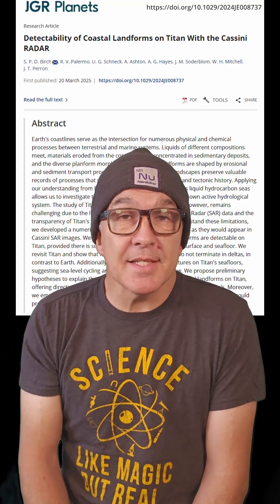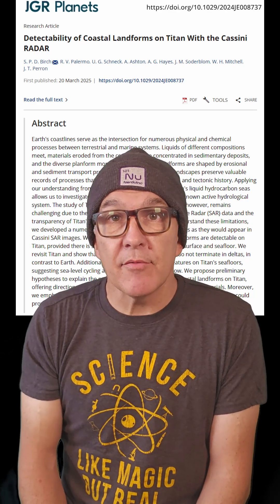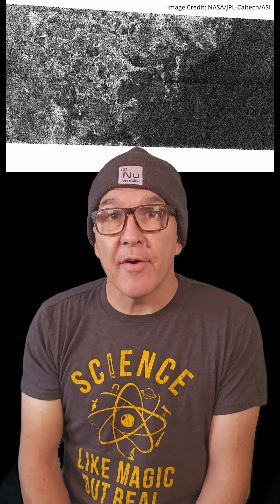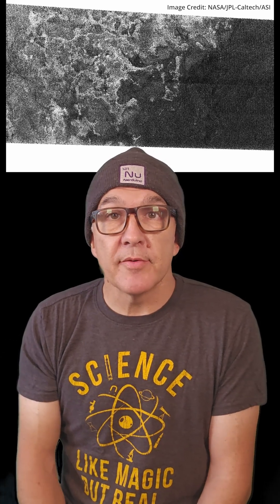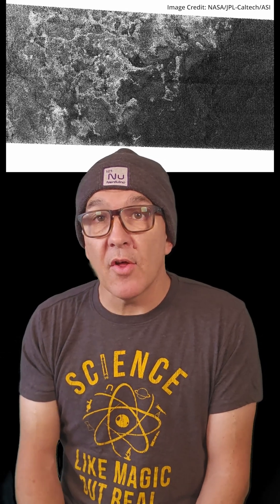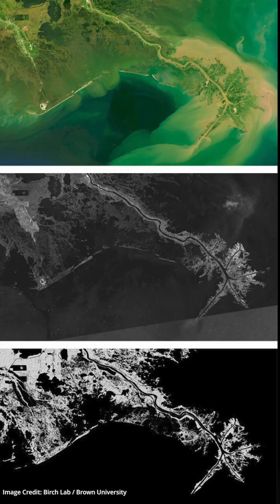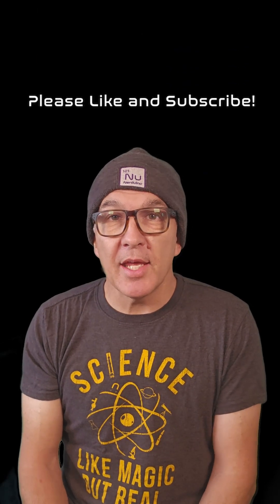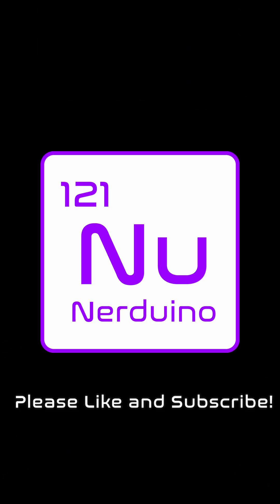Where are Titan's River Deltas?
Saturn's moon Titan has many similarities with Earth - wind, rain, clouds, liquid rivers and oceans.  What it doesn't seem to have are the river deltas that could contain a trove of information about the geologic history of the moon.